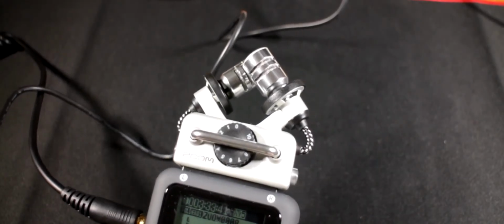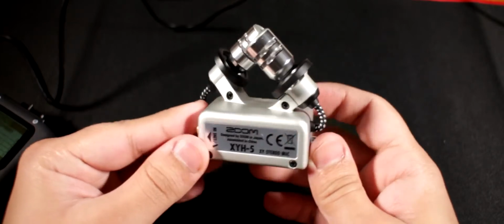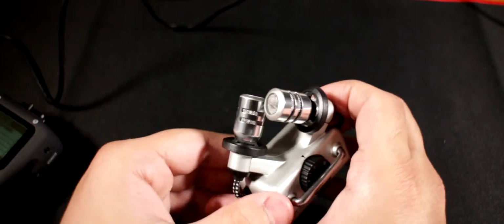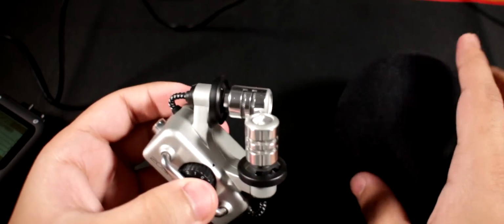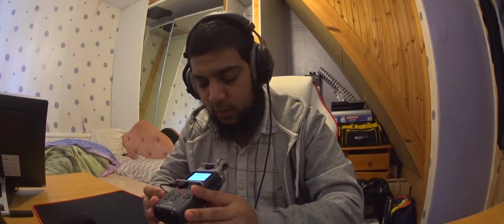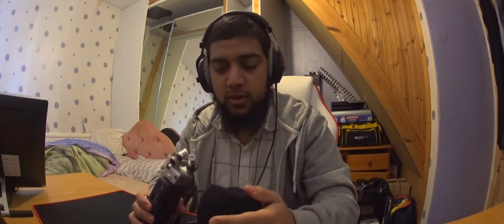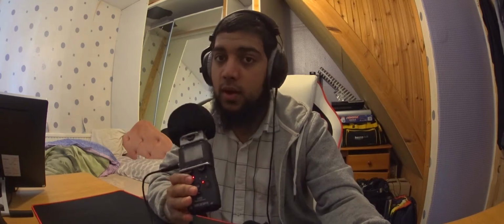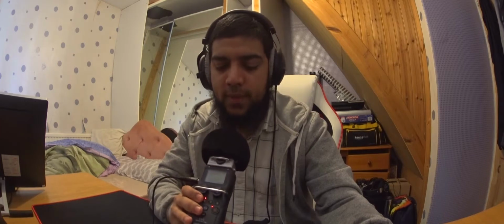XYH-5 X/Y Capsule Review and Test!